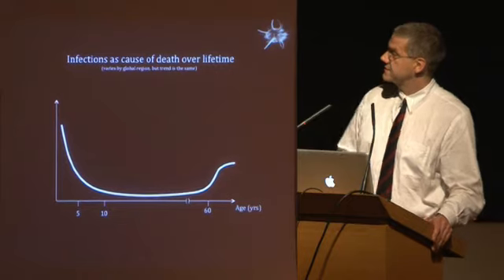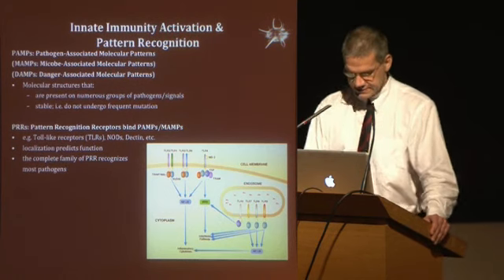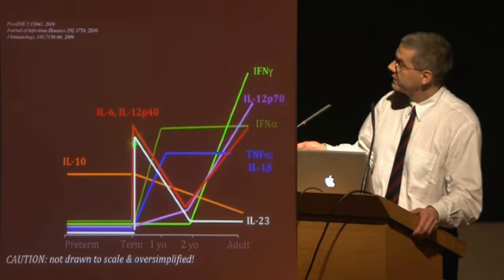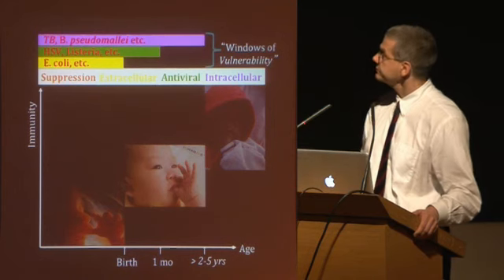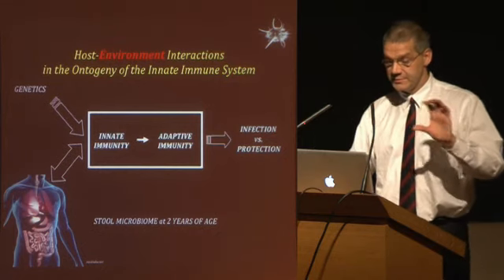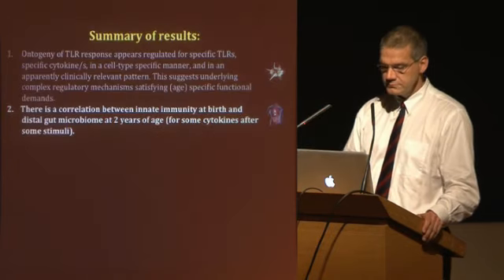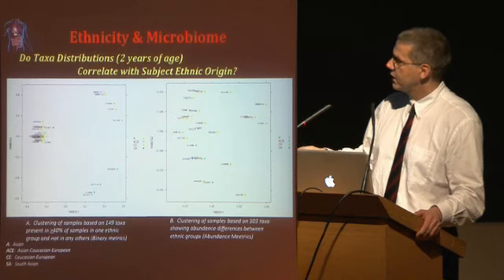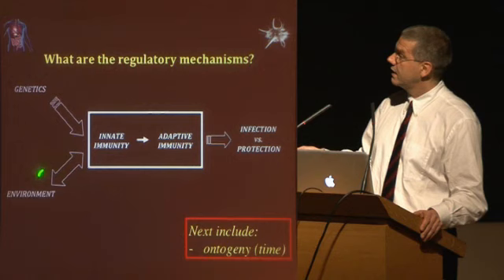The Commensal Microbiota: From Homeostasis to Disease (12) - Philippe Sansonetti (2010-2011)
Colloque 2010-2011 : The Commensal Microbiota: From Homeostasis to Disease
Conférence du lundi 23 mai 2011 : Host-­Environment Interactions in the Ontogeny of the Immune System

Intervenant(s) : Tobi Kollmann, University of British Columbia, Vancouver, Canada